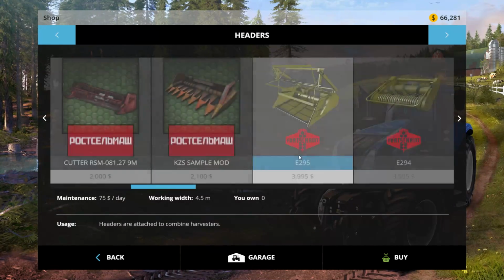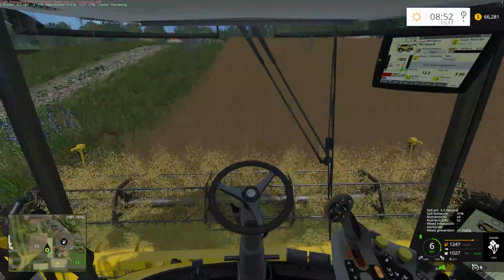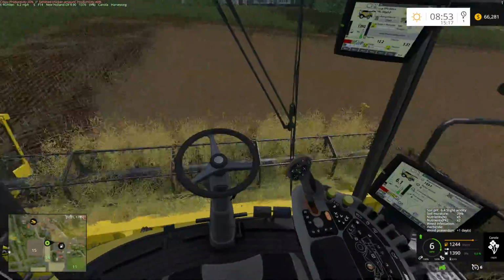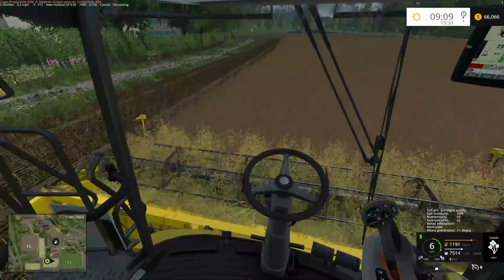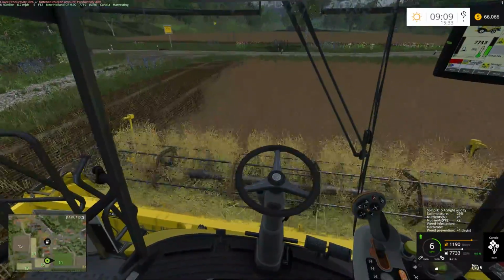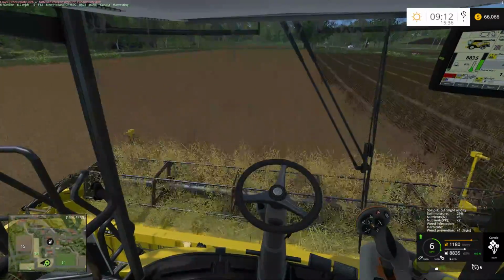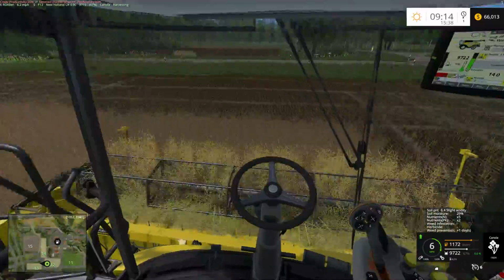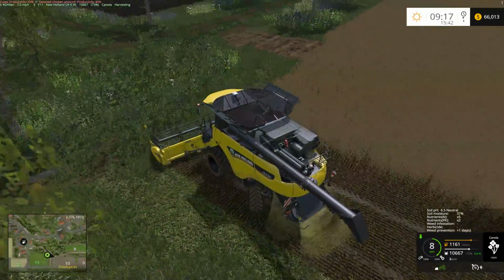Farming Simulator 15 OGF Bayern E43 - Not Chopping Harvesting Canola